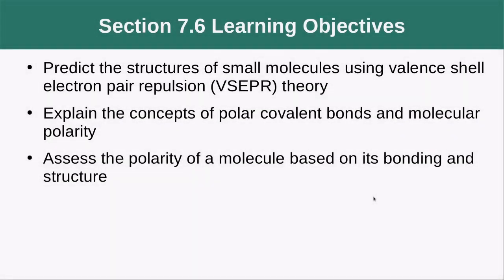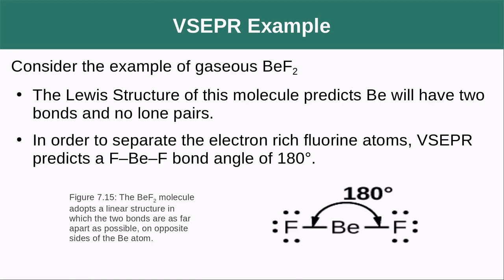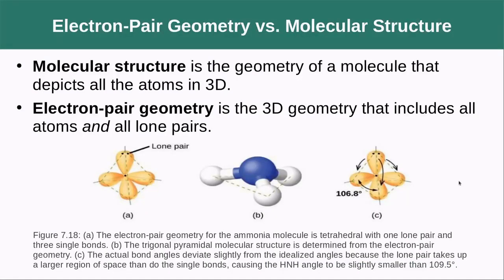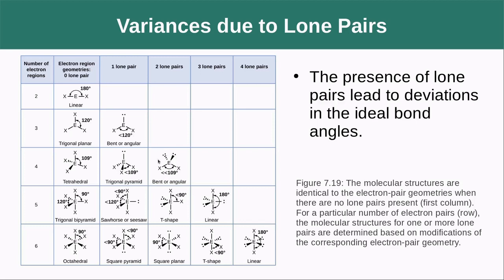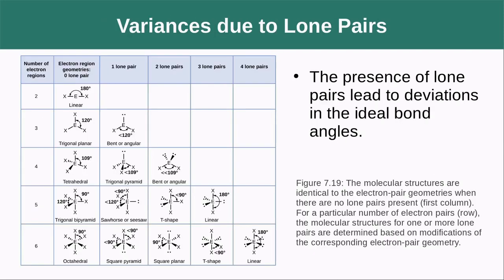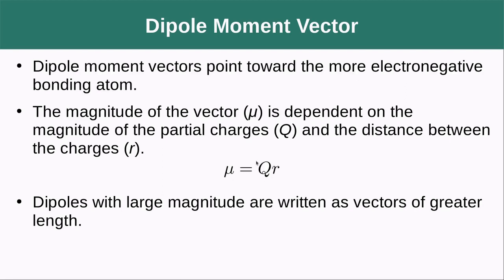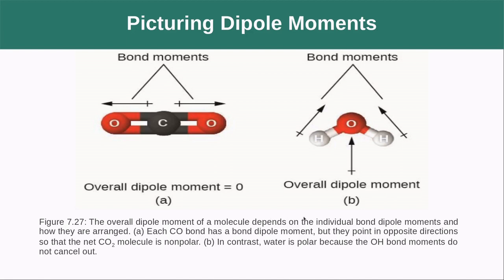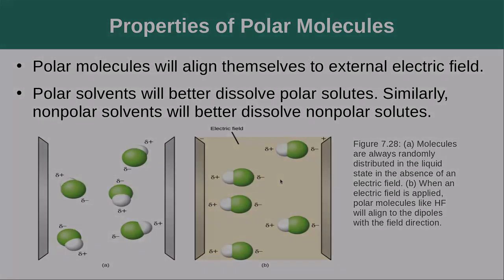OpenStax Chemistry 2e Chapter 7 Section 6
This video will review OpenStax Chemistry 2e Chapter 7 Section 6 - Molecular Structure and Polarity.